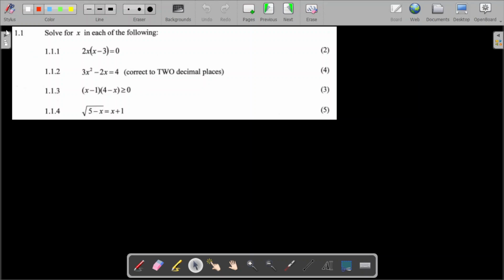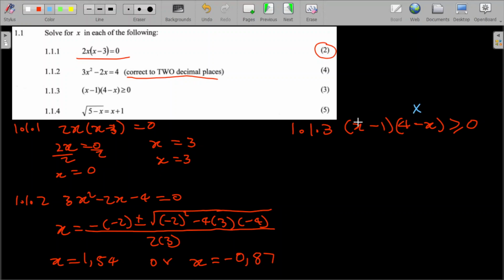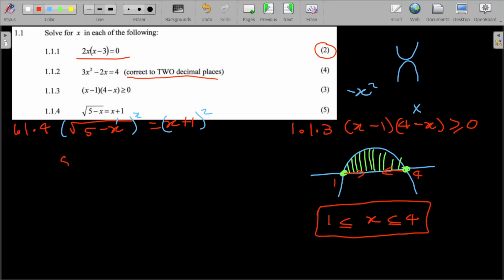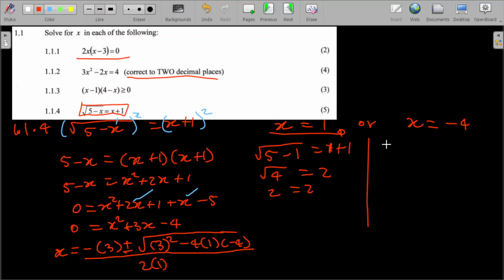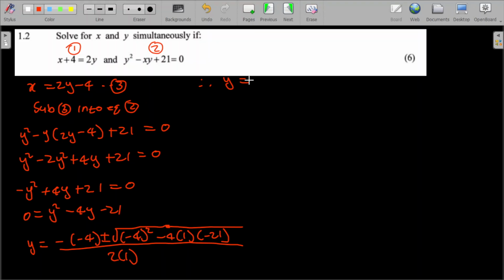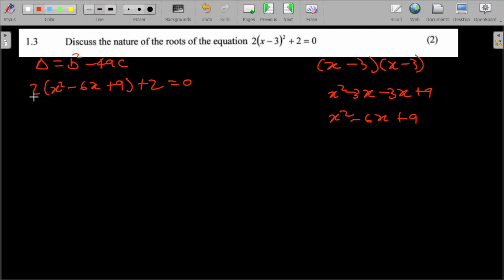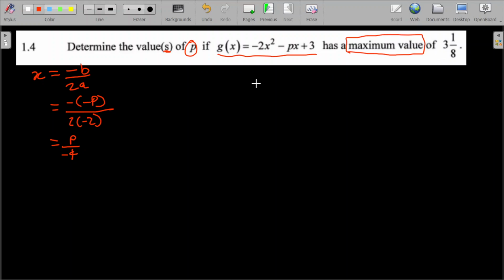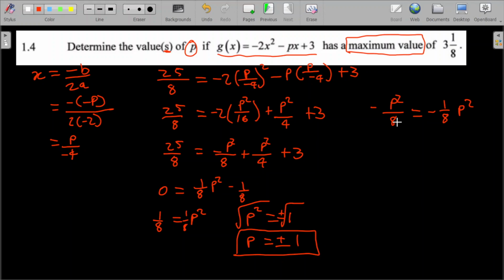Question 1 | November 2019 | Grade 11 | P1 | Mathematics | Solve For X